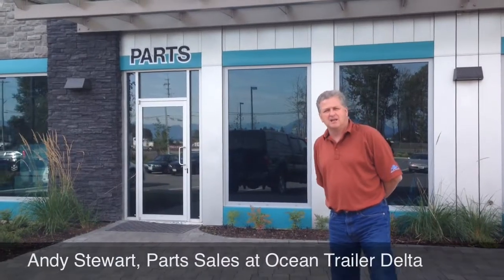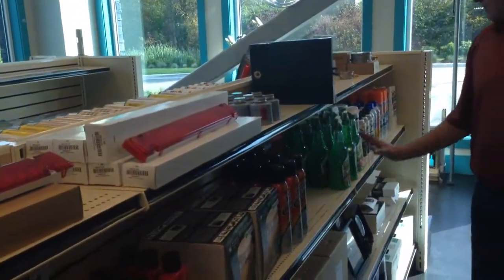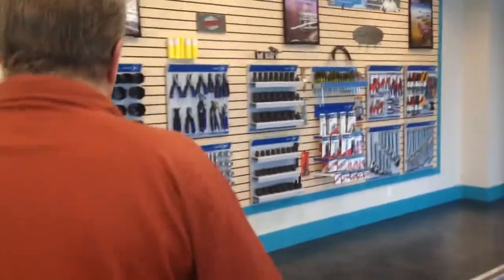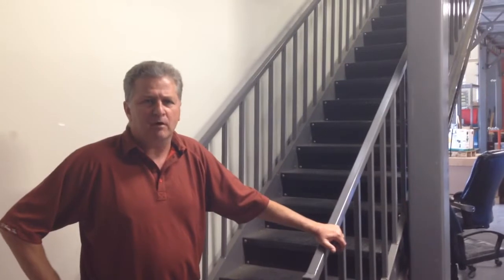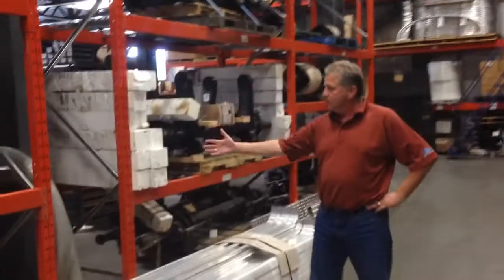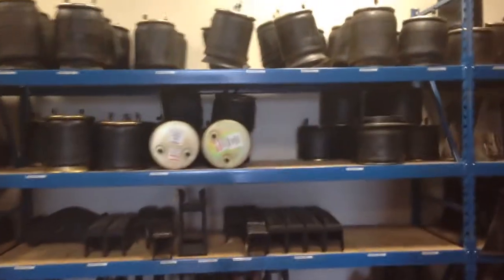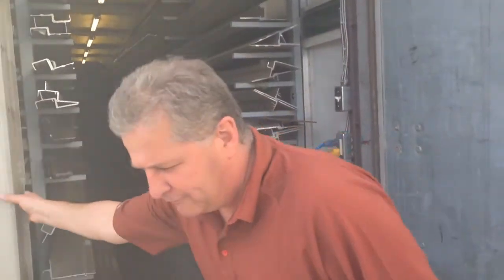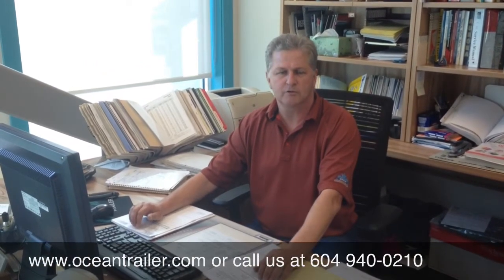Trailer Parts Ocean Trailer Delta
Ocean Trailer presents our parts department.  We also rent or lease this equipment. Thank you